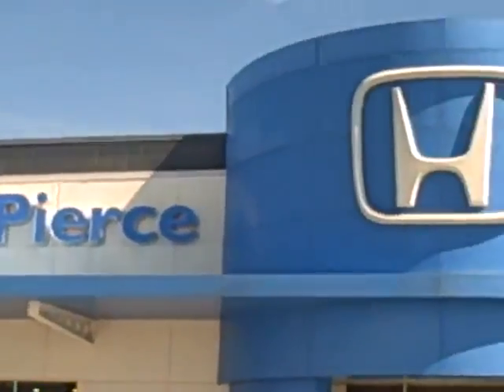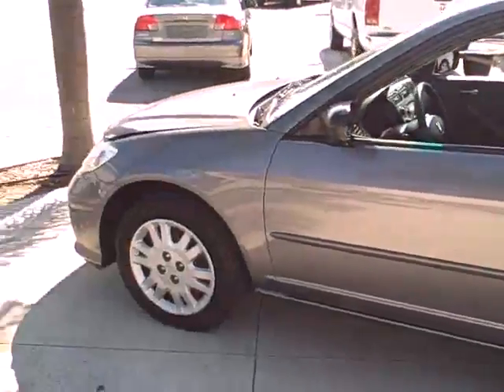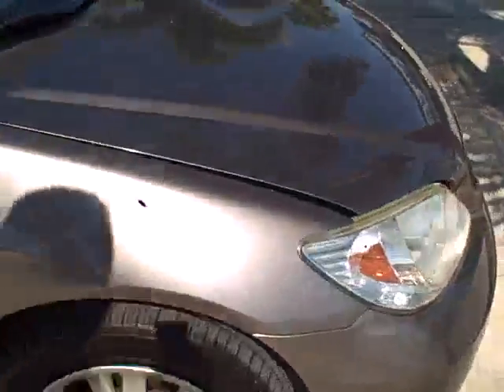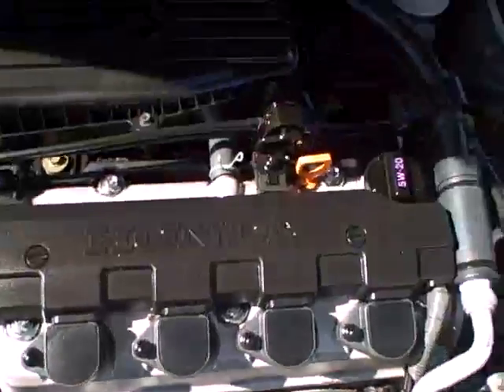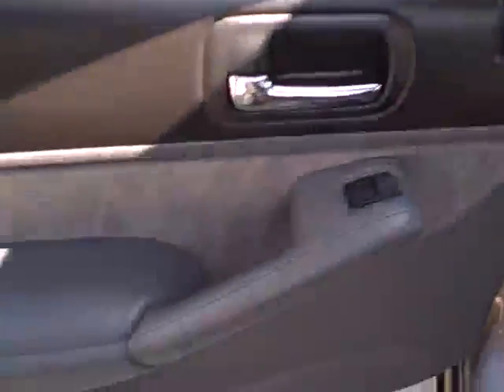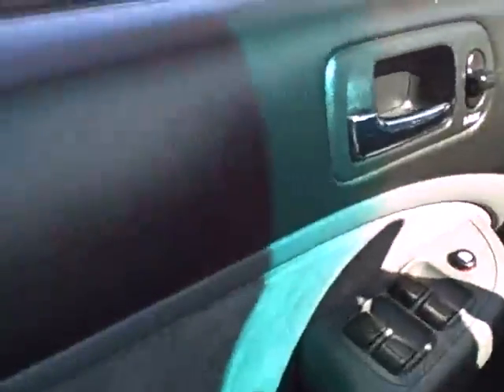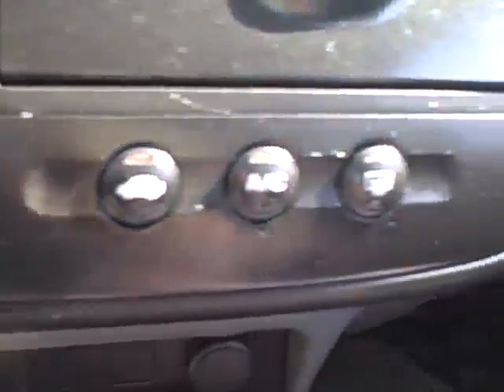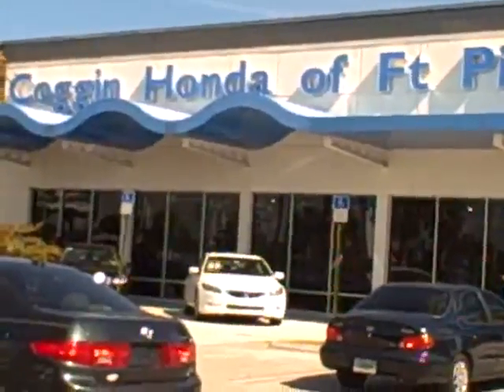2004 HONDA CIVIC LX